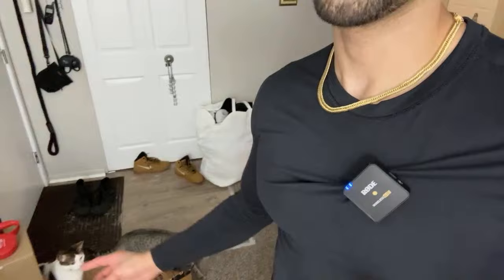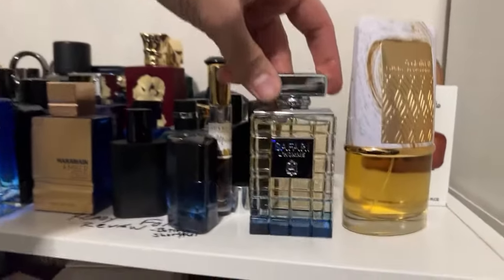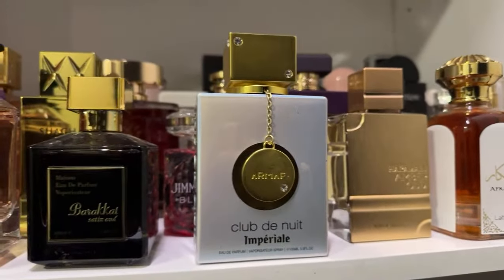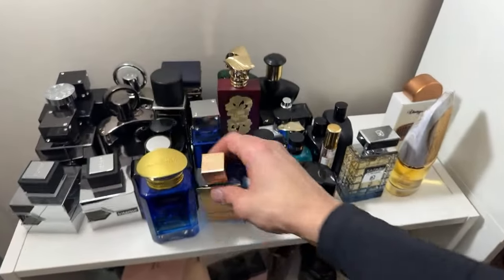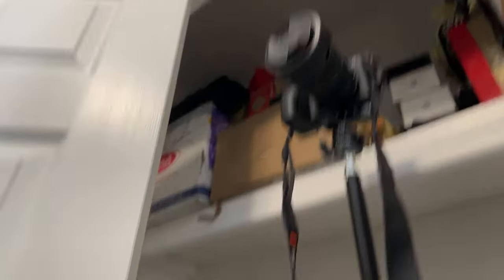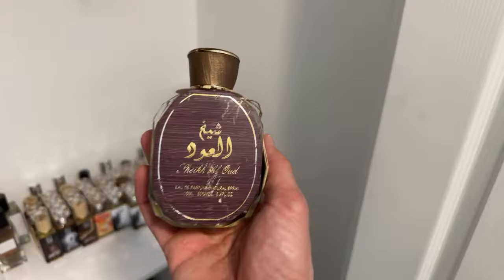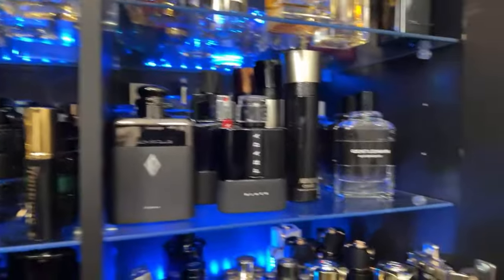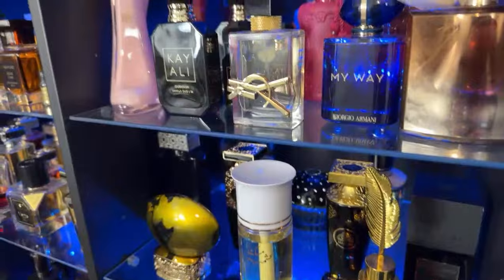2000+ fragrance collection - Live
AROMATIX SAVE 5% Eastern Luxury

code AROMATIX save 10% LONDON/UK
Twisted Lily code AROMATIX10 save 10%